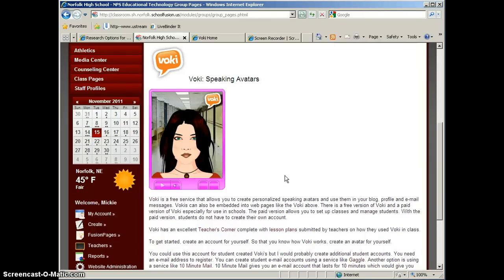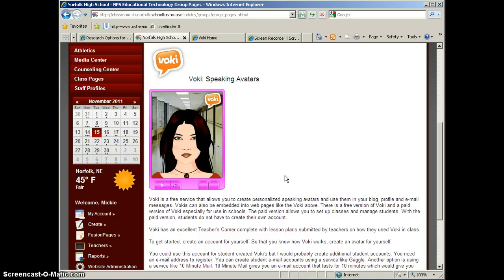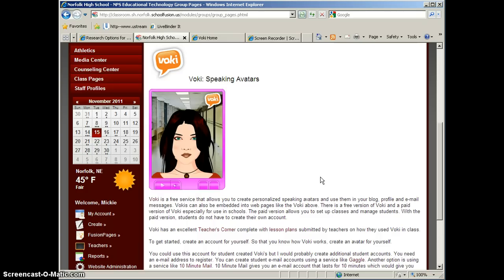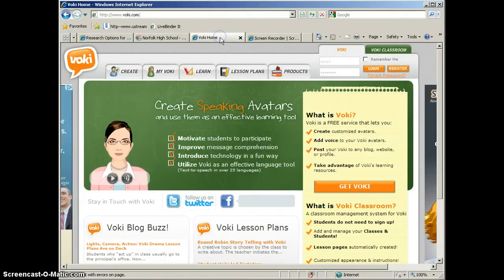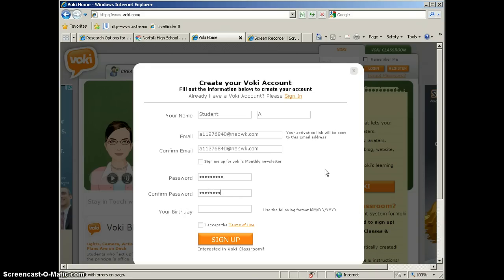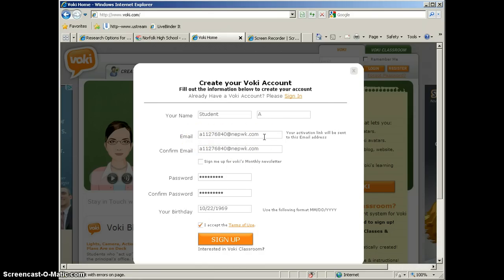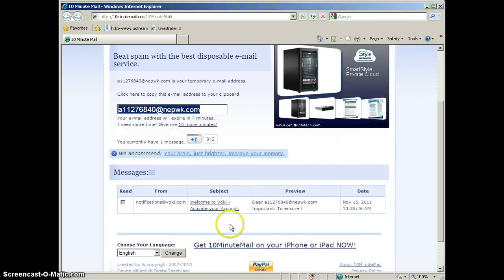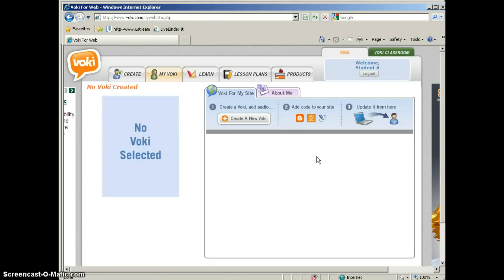Using 10 Minute Mail for Temporary E-Mail Accounts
This video will show teachers how to use 10 Minute Mail to set up temporary e-mail accounts to use for accessing Web 2.0 tools.